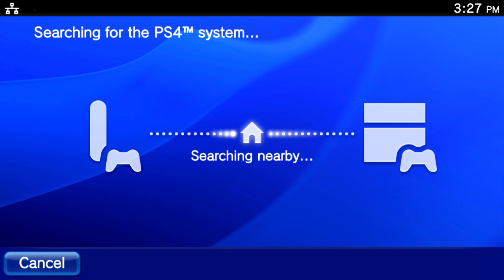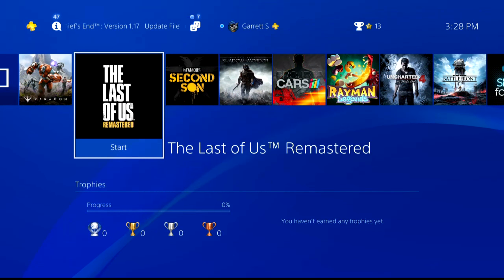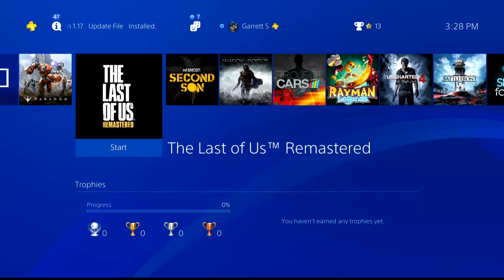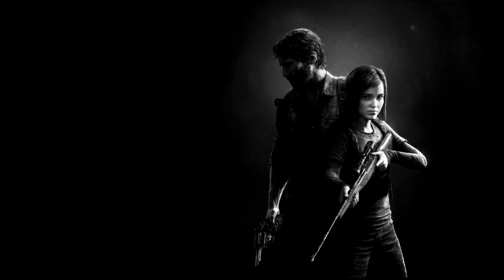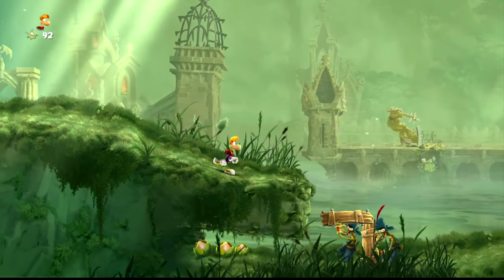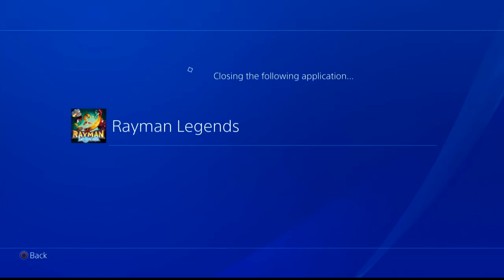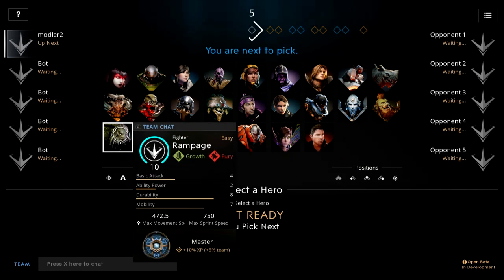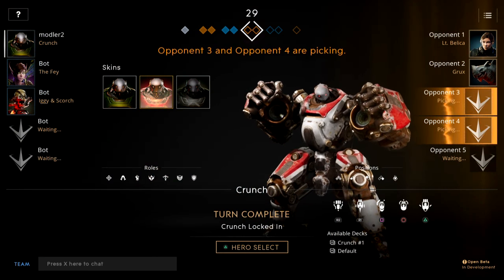PS4 PRO Remote Play! (Ps Tv) (Ps Vita Tv) (720p60) Gameplay!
If you have any questions, comments or suggestions please feel encouraged to share them below!
Games List Below!
The Last Of Us: 3:56
Battlefront: 6:50
Rayman Legend: 8:30
Shadow Of Mordor: 11:22
Project Cars: 13:56
Uncharted 4: 17:30
Paragon: 21:50